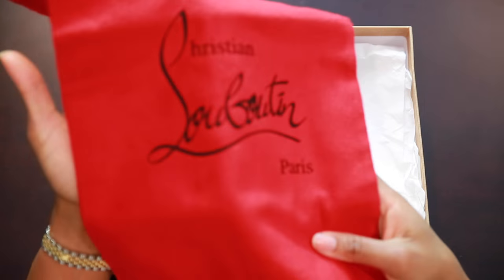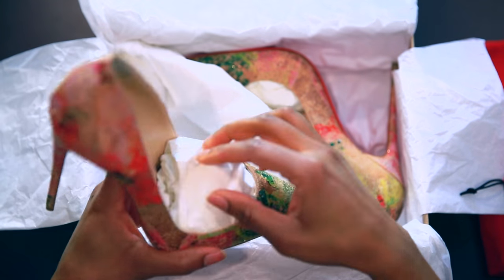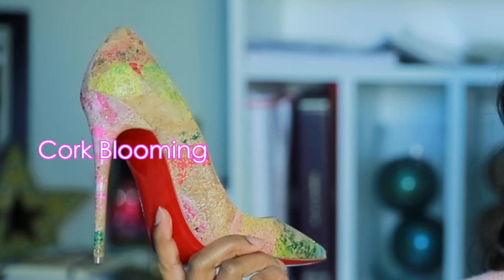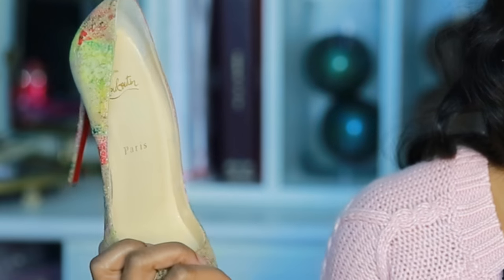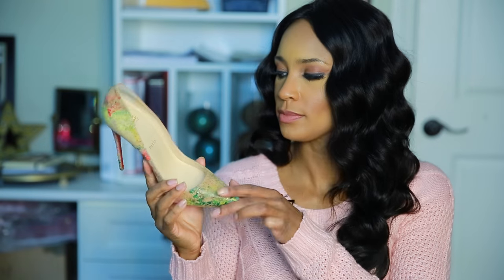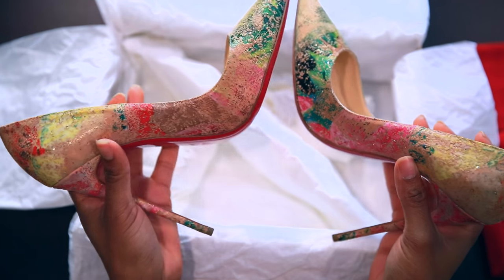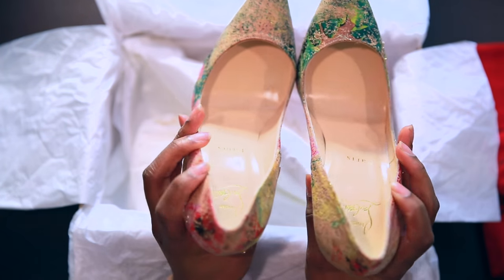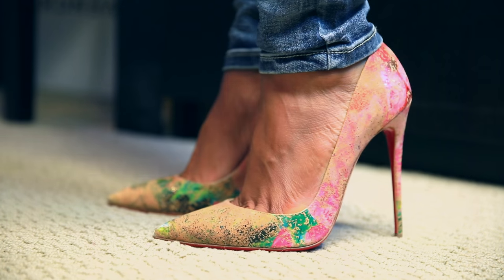UNBOXING: Louboutin So Kate Cork Blooming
It's Unboxing time! YAY! Today I'm sharing another pair of gorgeous So Kates. This color/style is called  "Cork Blooming". Just as the other So Kates I've shared, this is a 120mm heel. The texture of the surface is cork. This is the perfect Spring/Summer shoe and it's a great alternative for my Nude So Kates.

Details:

Christian Louboutin
So Kate, Corks Blooming in a 120mm high heel
Spring/Summer 2016 Collection

Purchased from Nordstrom

As with many designers, Christian Louboutin sends various styles and colors to different store. Many stores will have styles and/or colors that are exclusive to their store. So be sure to ask which store a person bought them from if you're trying to locate a pair.

Find Me:
++ BE SURE TO DOWNLOAD The House of Haute APP on the iTunes APP Store or the Google Play Store.++